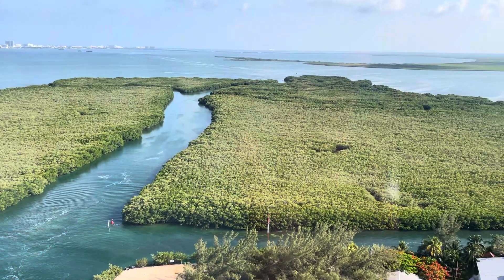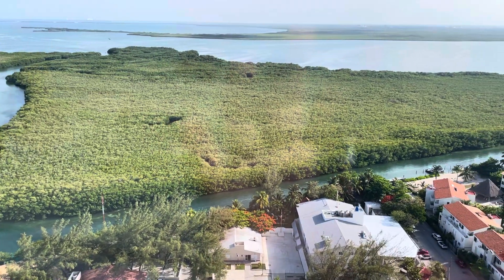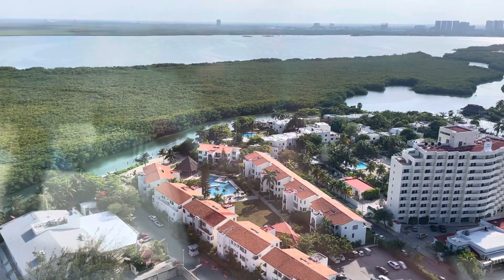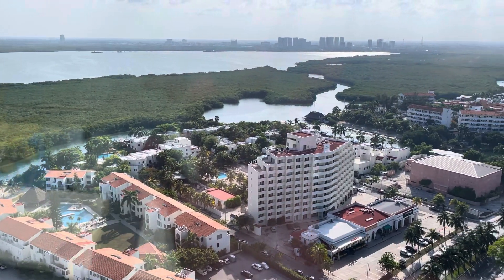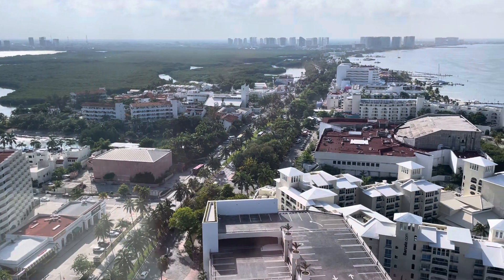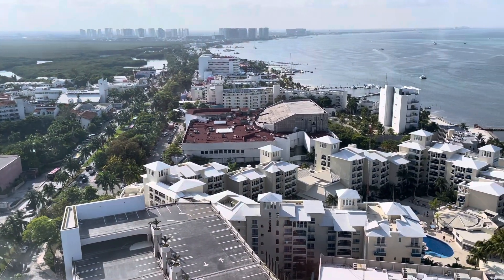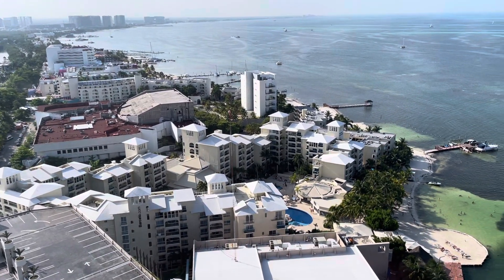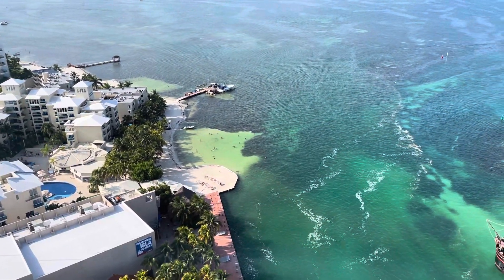Cancun view from the observation sky deck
Cancun skyline view. Such a beautiful visit this place